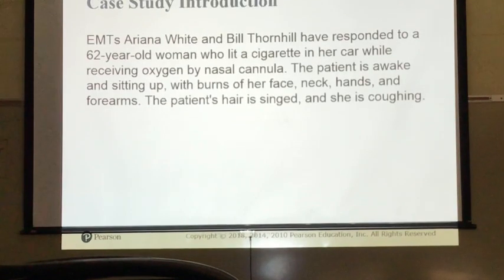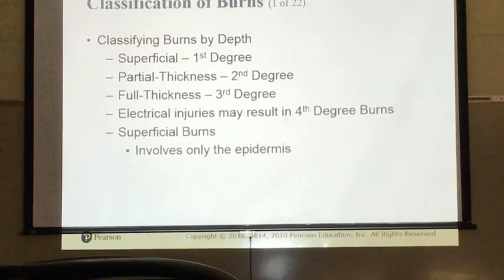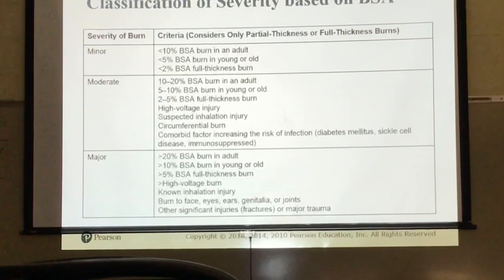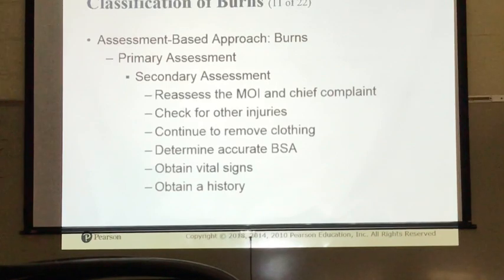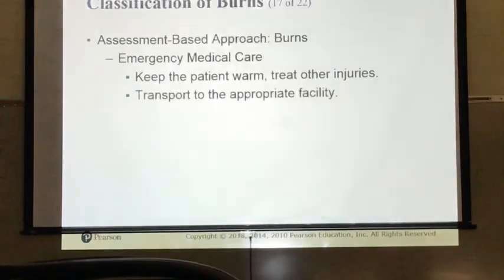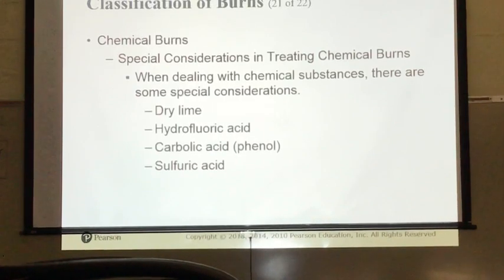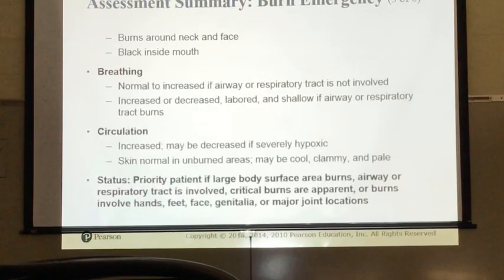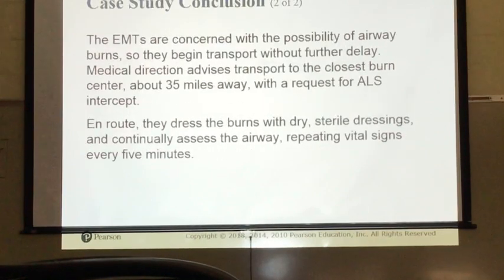Burns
Chapter 29